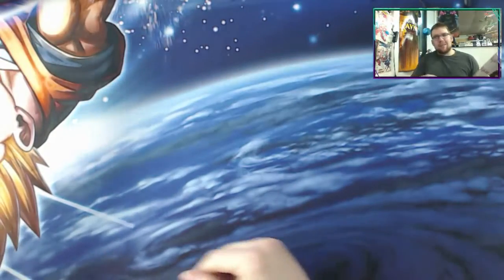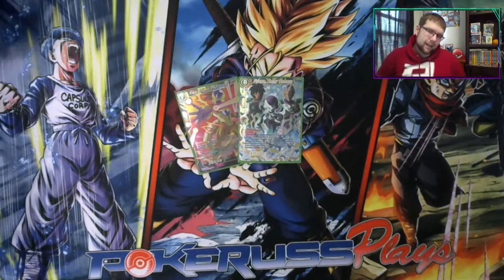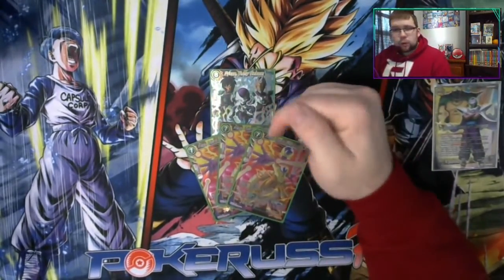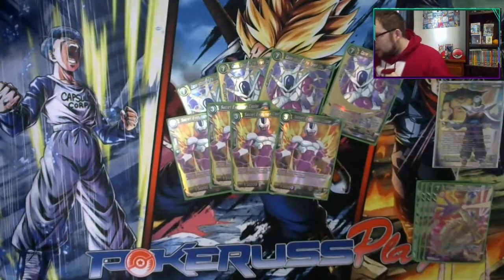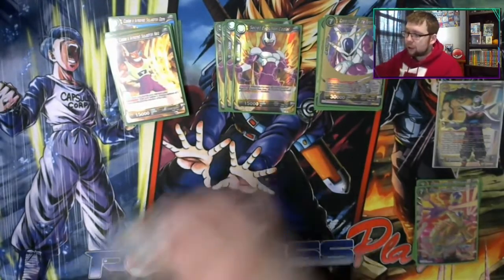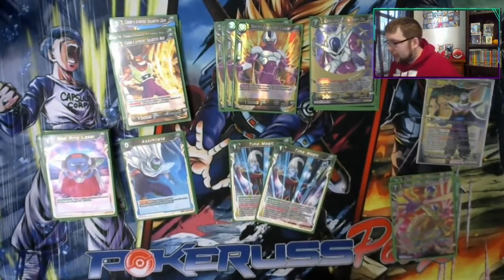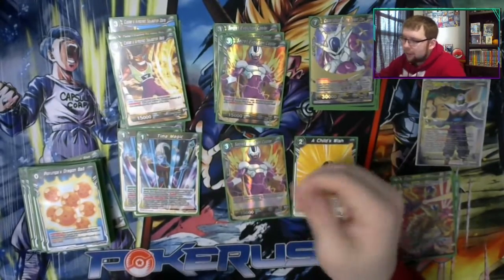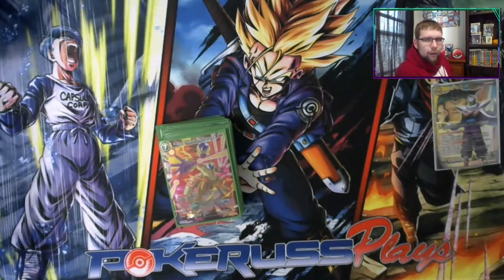Dragon Ball Super TCG : Frieza Family | Deck Tech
Bottom Dollar Trading Cards
5199 Mahoning Ave, Warren, OH 44483

• Credits •
♫ PokeRuss ART ♫
Mosby
♫ Outro Music ♫
Ready_Set_Go